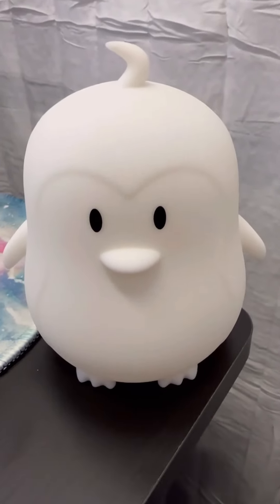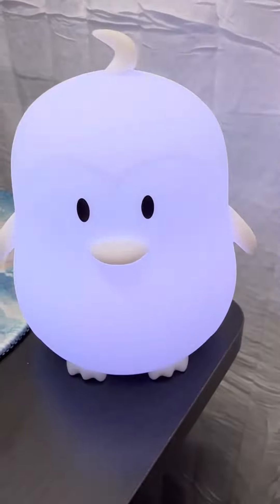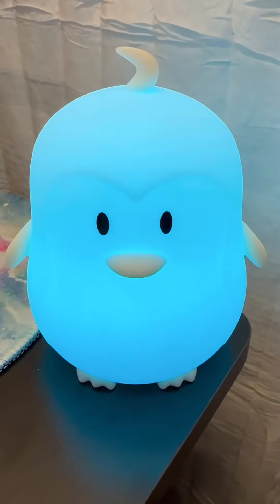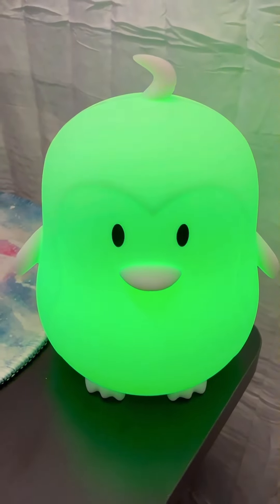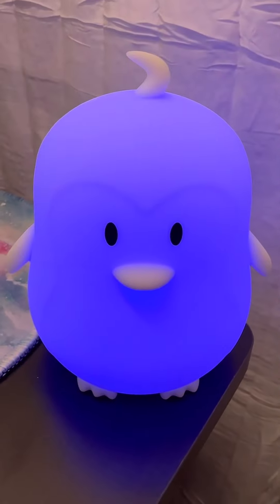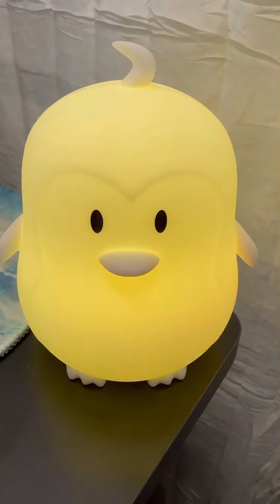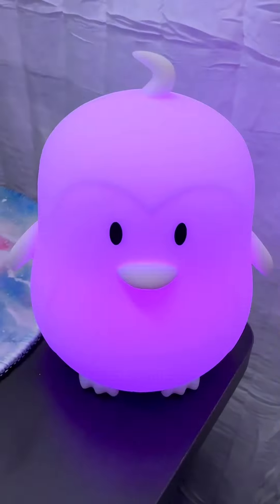Holiday Gift Guide for Voice Actors ft. Voice Over Coaches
Shopping for a voice actor in your life (or just for yourself)? Take a look at our coaches' top picks to add to your cart!

All the items mentioned:
LED Lights
Penguin Light
Mic XLR Cable
Eucalyptus Spray
Herbal Tea

Table of Contents:
0:00 - Gina Scarpa's Picks
1:05 - Bill DeWees's Picks
1:52 - Shelly Shenoy's Picks
2:48 - Tommy Griffiths' Picks
3:55 - Rachel Alena's Picks
4:52 - Bruce's Kronenberg's Picks